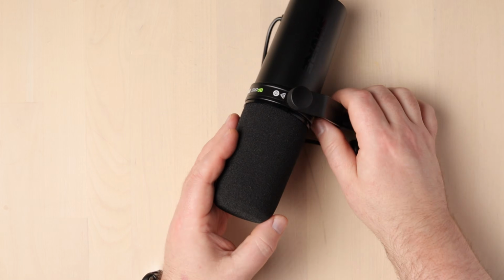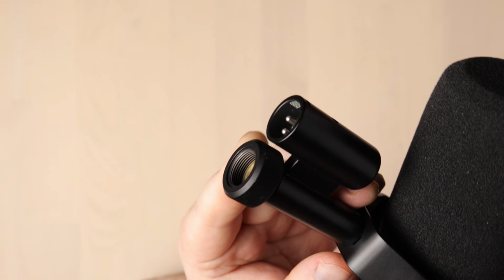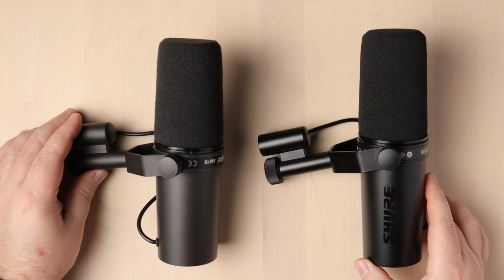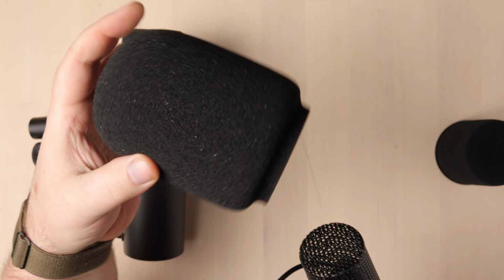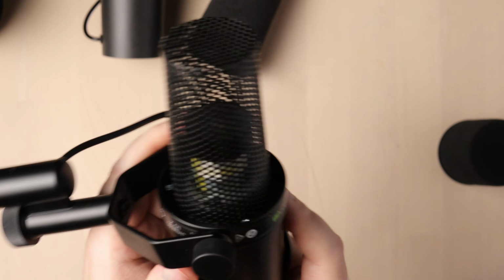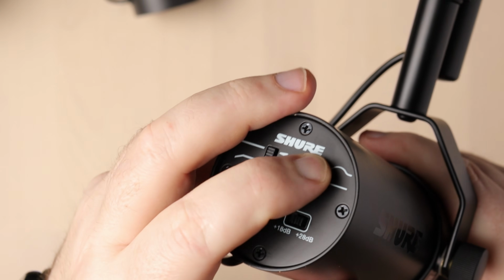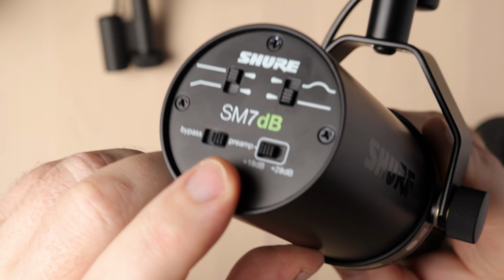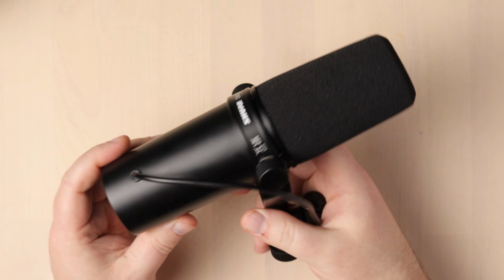Shure SM7dB Microphone: A Happy Little Review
In which I review the evolution of one of the most famous dynamic microphones ever made: The Shure SM7dB.

It's got POWER!

🚨If Sweetwater is your store, you could really help my channel by using my link for any of your purchases!

Listen to The SM7dB Song on your favorite music streaming service

You can even hit the SuperThanks button if you want!

Feel free to skip to your desired chapter:
00:00 - Intro
01:19 - Shure History Short Film
04:56 - A Closer Look
08:18 - Tests & Comparison
13:30 - Acoustic Guitar
14:30 - Miked Amp
15:31 - The SM7dB Song
17:21 - Price & Conclusion

I used Dehancer on many parts of this video to achieve the film look.

Gear Used in this video (please use these links so I can get rich):
-Shure SM7dB
-Sound Devices MixPre 6 II
-V2 XLR Cables (Vermöuth 2ndborn)
-Blackmagic Pocket Cinema Camera 4K
-Sigma Art 18-35mm 1.8 Canon Mount
-MetaBones BMPCC4K Ultra 0.71x Speedbooster
-Tiffen Black Pro Mist 1/8
-Atomos Shinobi 5 Field Monitor
-Samsung T7 Shield SSD
-Canon M50
-Sigma 30mm 1.4 EF-M Lens
-Sennheiser HD25 Headphones
-Neewer 120cm Motorized Slider
-Artcise 72" Video Tripod
-Manfrotto BeFree Tripod
-Manfrotto Mini Tripod (MixPre Mount)
-Godox ML60 Continuous Light
-Aputure MC RGB Lights
-Aputure MC Pro RGB Light
-Aputure Amaran T2C Tube Light
-GVM 480 LS LED light panel (backlight)
-Pixel G1s RGB Light
-Godox M1 RGB Light
-Canadian Studio 5-in-1 Reflector

Even more links to purchase ALL of my gear below! My commissions come out of Amazon’s profits, not your pocket, so the prices are the same for you no matter if you use my links or not! So why not use them?

If you'd like to see more or less of anything in my examinations, let me know!